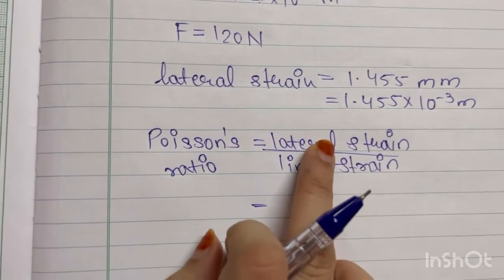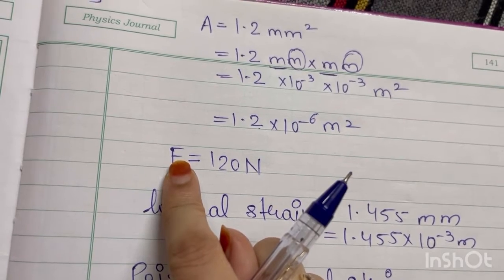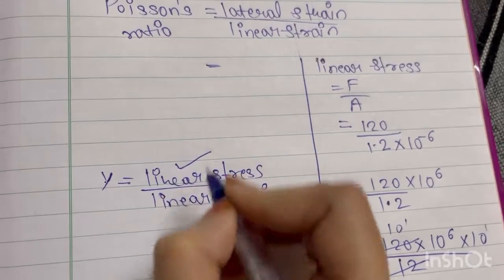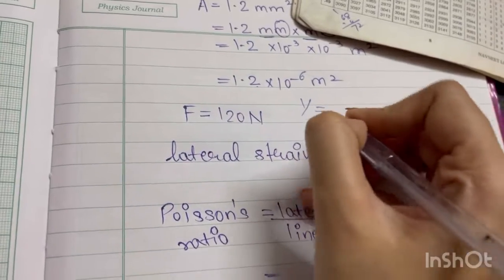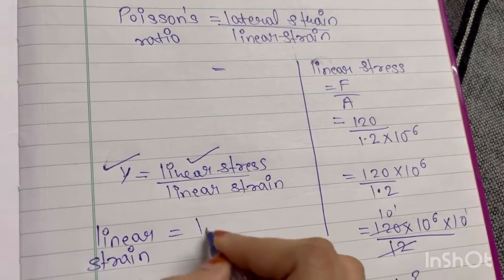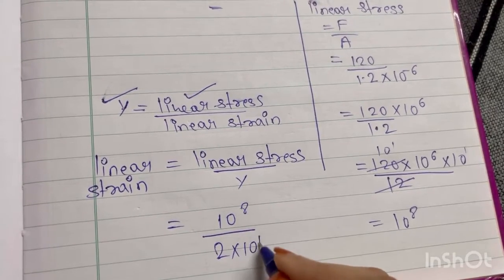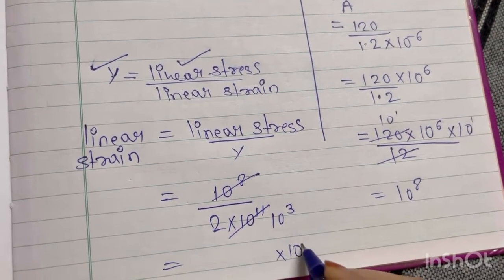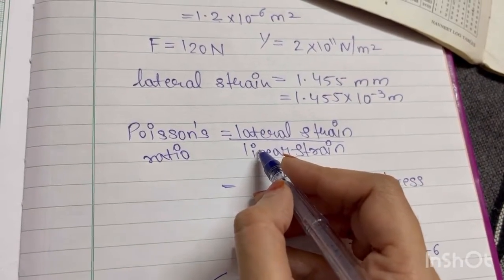Class 11: Mechanical properties of solids: unsolved numerical (ix)